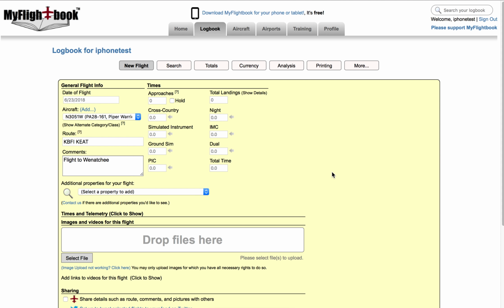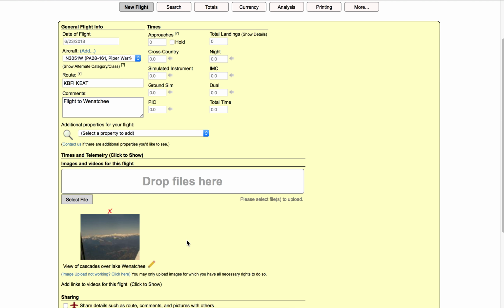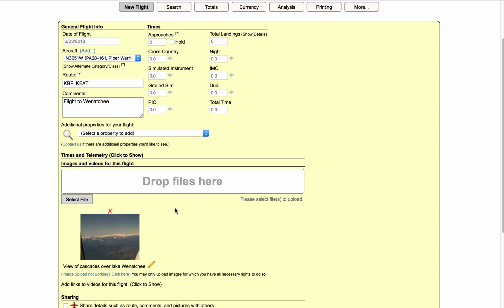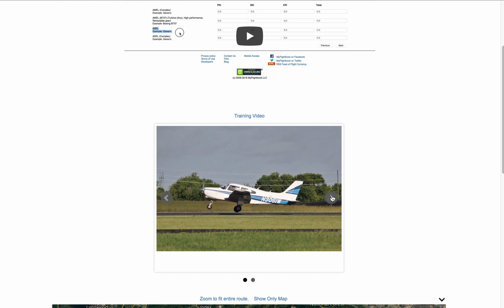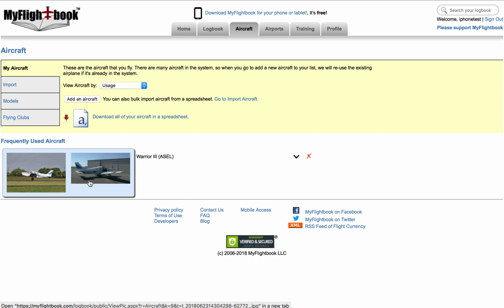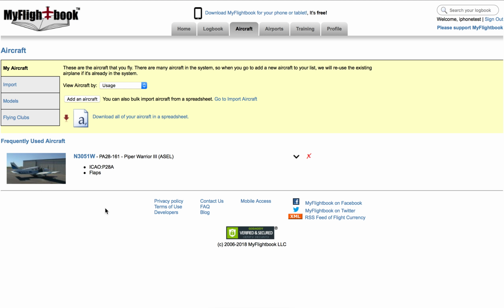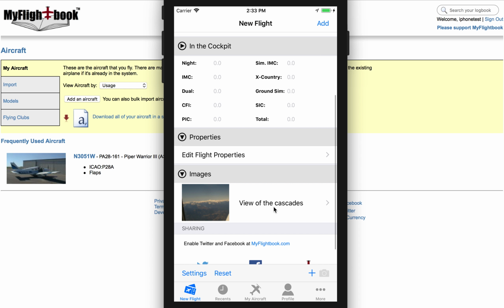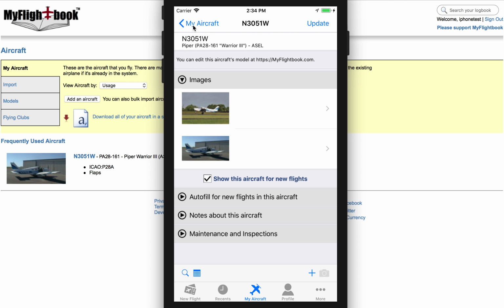MyFlightbook images and videos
Discusses how to attach images and videos to your flights and aircraft.